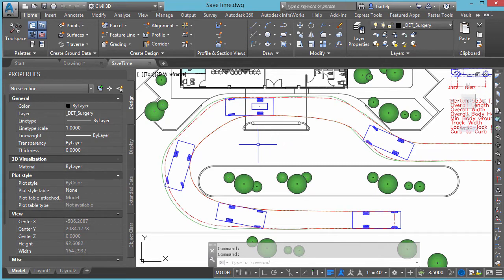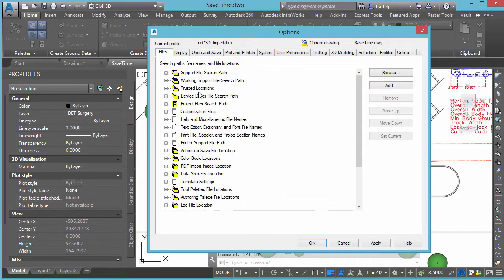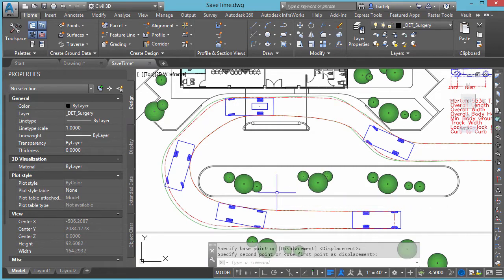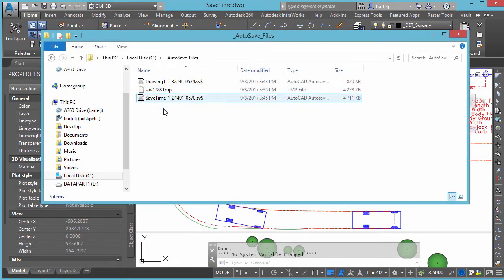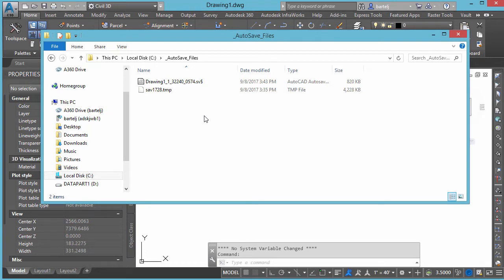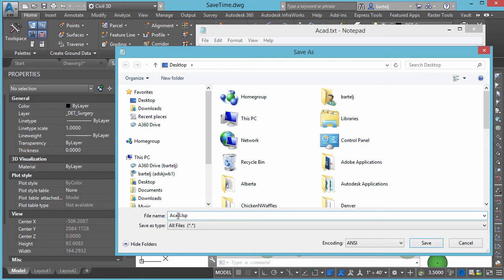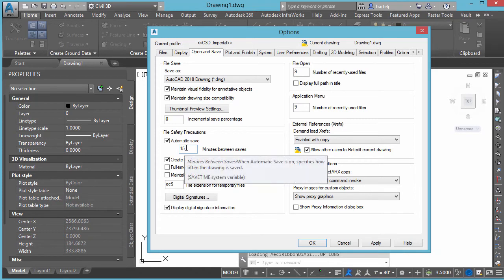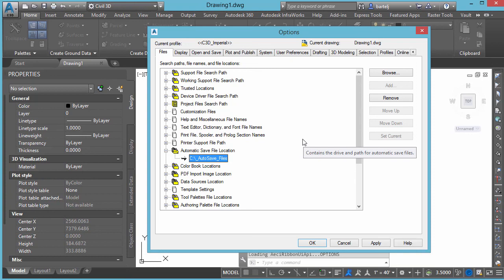Use SAVETIME in Civil 3D to automatically save your model as you work.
In this (18 min) video, I show how to configure Civil 3D (or any AutoCAD based application) to automatically save your model while you are working.  Additionally, I demonstrate how to point the intermediate saved files to a custom location as well as create a default ACAD.LSP file to reset the autosave time to the default value every time the application is run.

It is important to note that this is not a replacement to a traditional SAVE but instead an enhancement that provides an additional layer of protection in the event of a catastrophic failure.